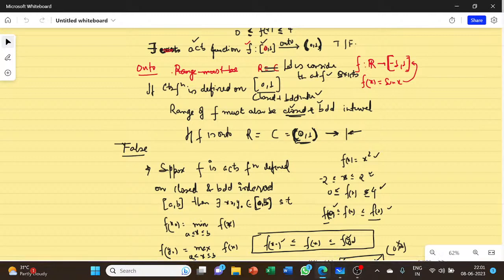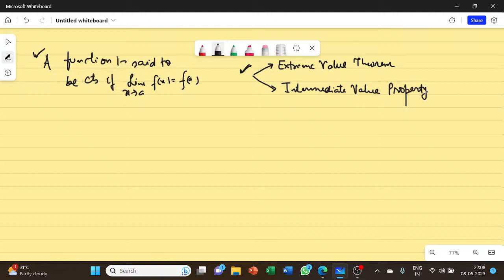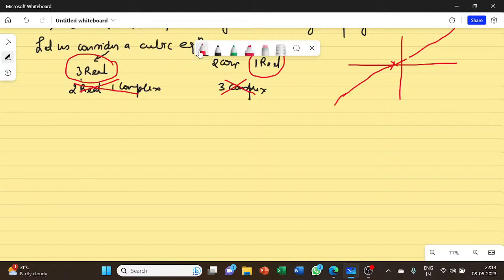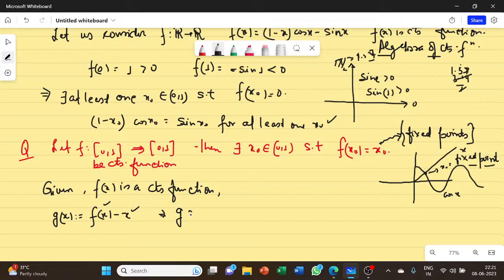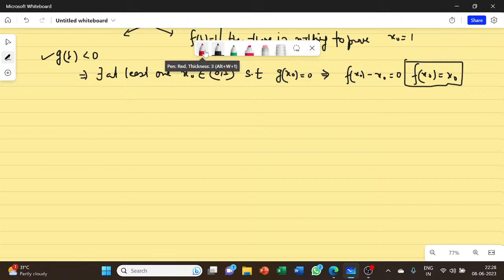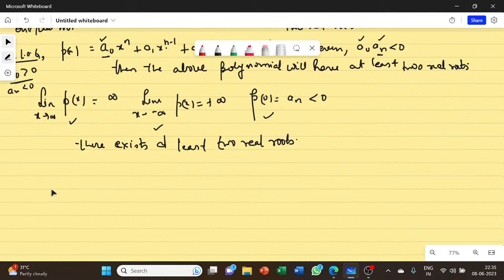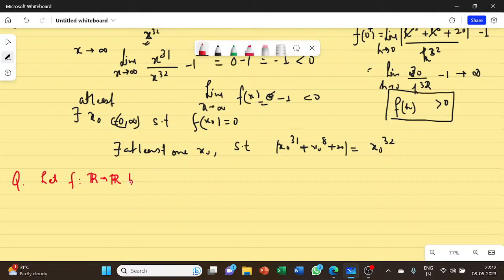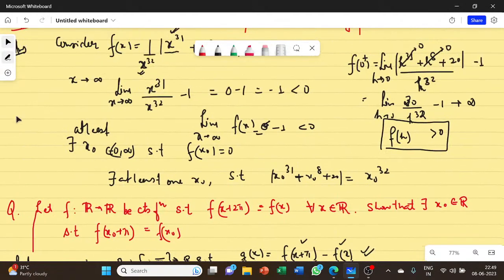Continuous Functions -2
In this lecture we have discussed some problems concerning continuous functions.